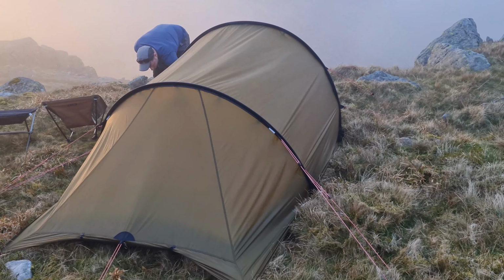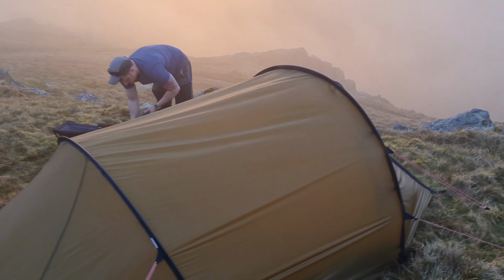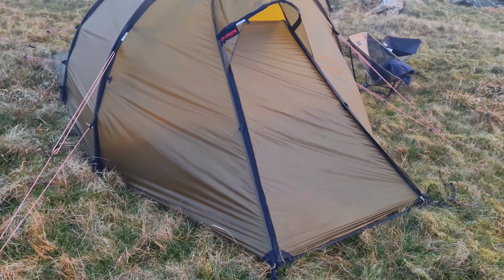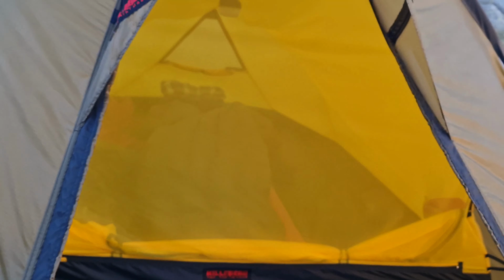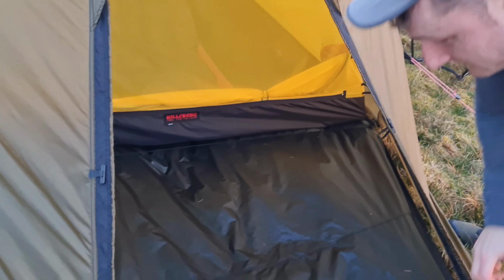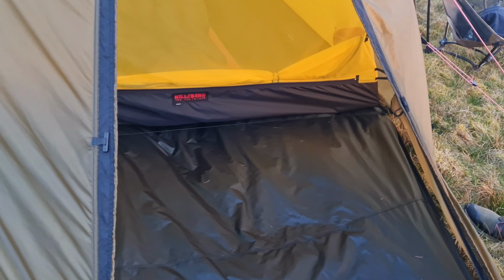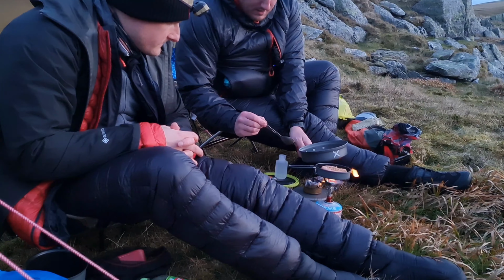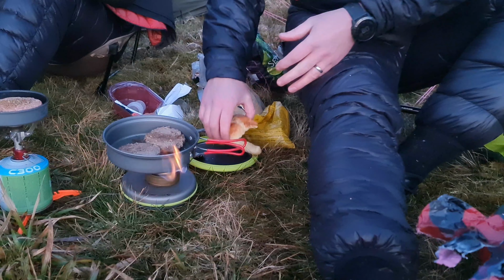Hilleberg Allak 2 & Nallo 3 (Sand) - EPIC WILD CAMP that was going so well (See the ending) (Part 2)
I finished editing Part 2 sooner than expected, so it will be out later this evening! 🎥

This part focuses on the camp itself. We find out what Matts's second mystery item is as well 👀

If you watch right to the end there is a bit of a twist as well 😉